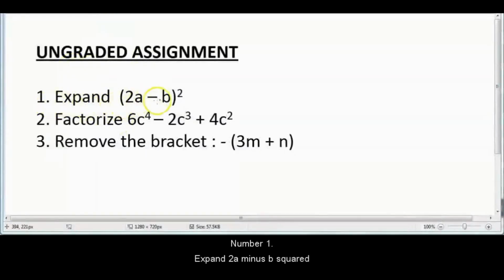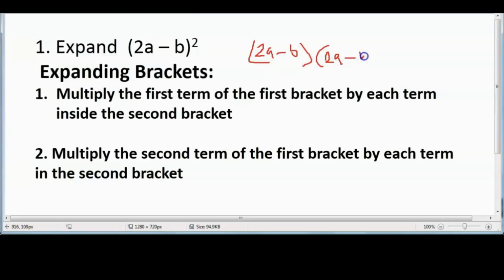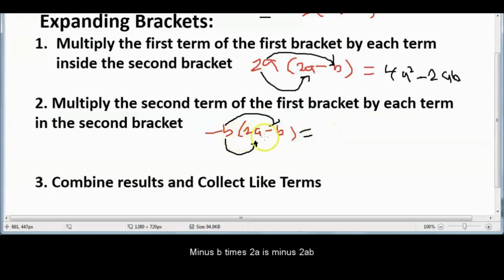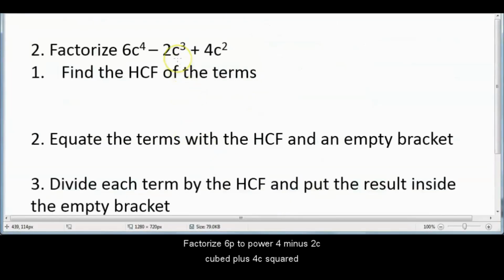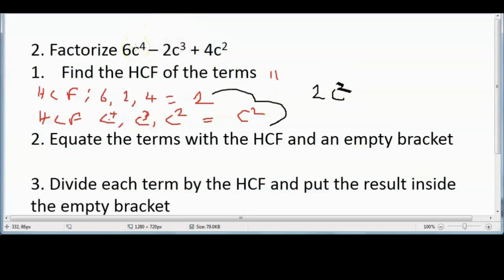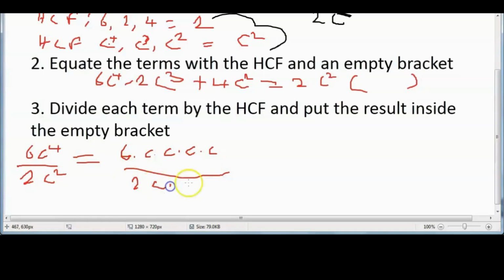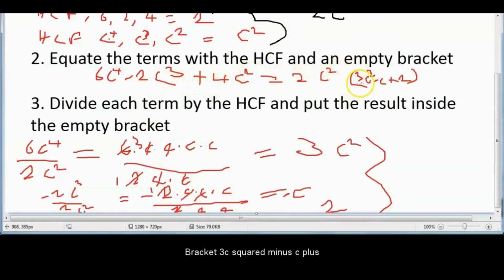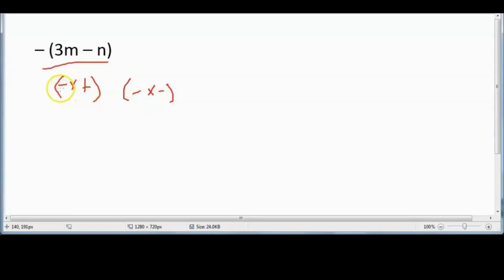Factorizing Expressions II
Algebraic Expressions
Foundations of Algebra
Problem-Solving with Brackets
High School Math Basics
Mathematical Operations Explained